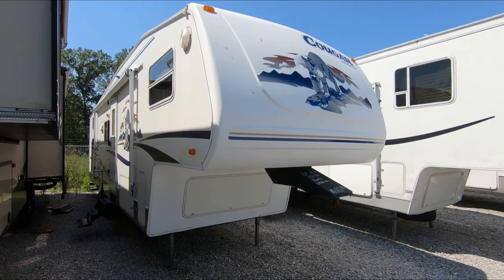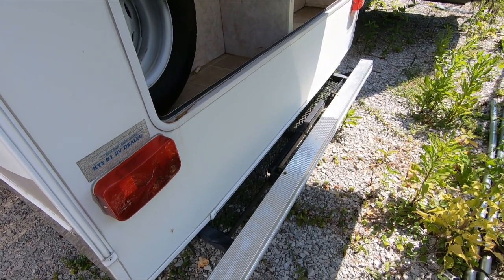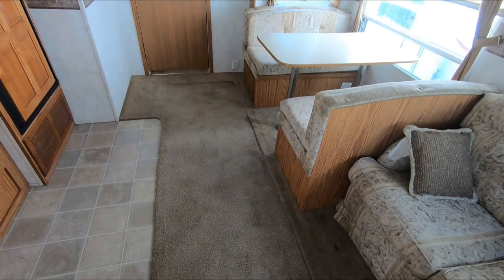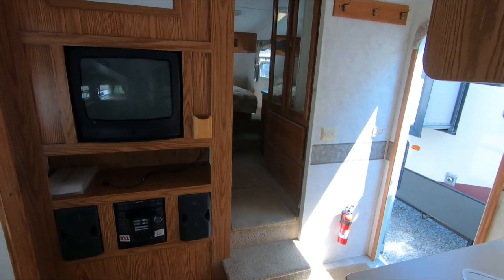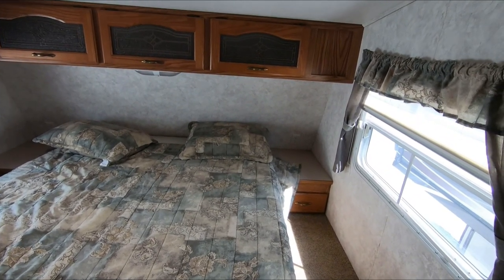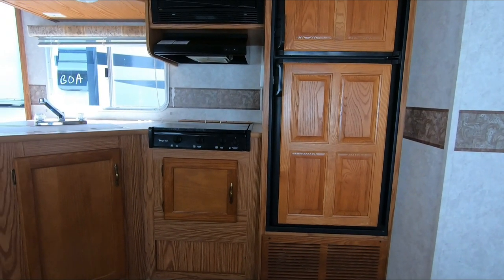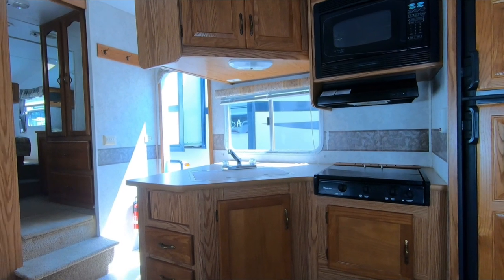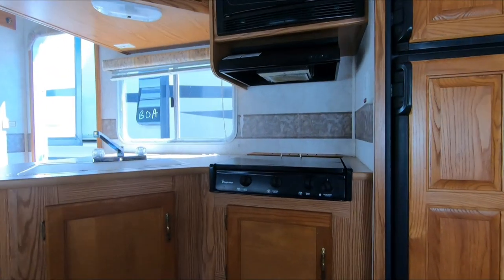SOLD! 2004 Keystone Cougar 281 Fifth Wheel, Bunks, Slide Out, Clean, 8,000 Pounds, $10,900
to see pics of this and other as-is project and older RV's we have for sale.

STOCK# 5190

VIN:  4YDF281204B043957

Weight : 8,030 Pounds

Length: 30ft. 4 inches

BACK ROW BARGAIN !

Delivery Available (Free within 100 Miles)

Sold AS-IS Only for $10,900 Haggle Free / Firm ! We take trades and financing is available with approved credit and down payment  . Keep in mind We do not know what functions and what does not except for what is shown in video  . At this price we will hook it too power and let any interested buyer inspect it (please give prior notice when coming) and see what works and what doesn't before purchasing it to see if this is the right RV for them (priced at cost so we cannot repair anything) .  . If you do not know how to work on RV's yourself or if you do not have the money to pay someone to work on a RV than a back row bargain priced RV may not be the right choice  for you ,   We have lots of other RV's that we will check out and guarantee everything to work for higher prices.  Come look if interested. This is a haggle free price